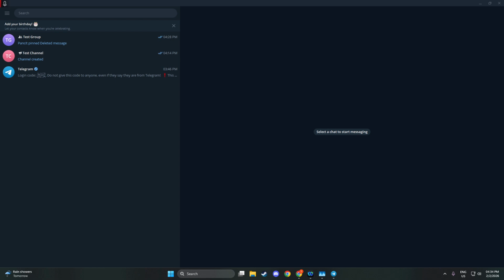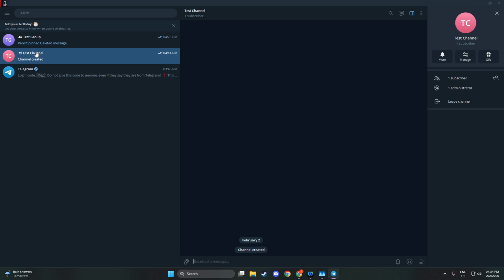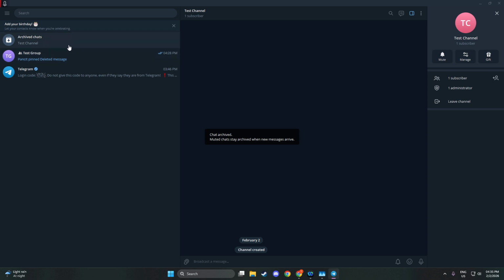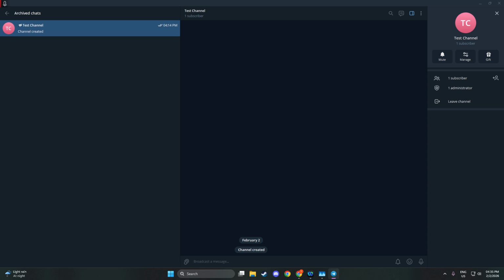How to Archive Chats in Telegram [2026 Full Guide]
How to Archive Chats in Telegram

In this video, we show you exactly how to archive chats in Telegram to maintain a clutter-free and professional interface. We explore the chat management parameters to ensure your primary workspace remains focused on active conversations while preserving important data.

Efficiently organizing your message threads is critical for maintaining high productivity and quick response times. By utilizing the archiving feature, we improve project organization and ensure that low-priority or completed discussions are stored securely without distracting from current communication priorities.

Technical Specs:
Software: Telegram; Feature: Chat Management.